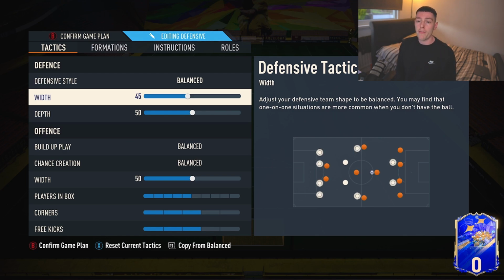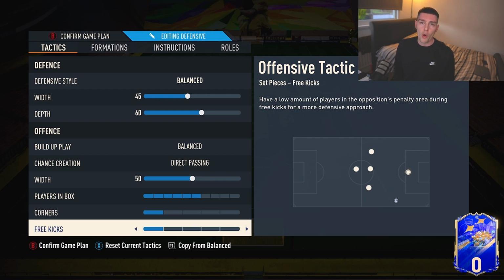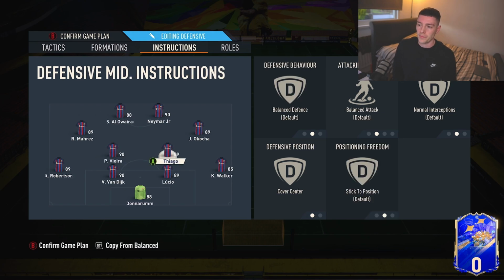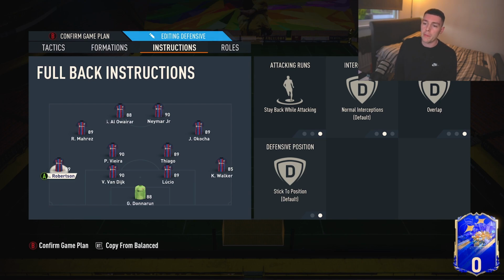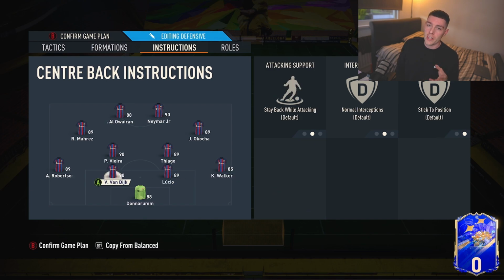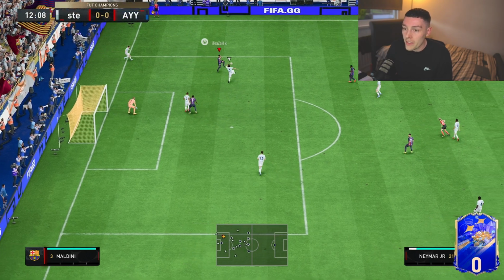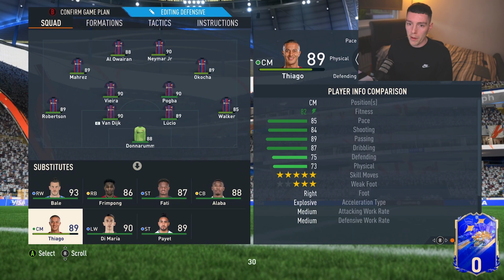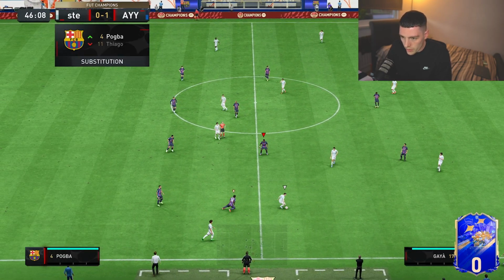META 4222 CUSTOM TACTICS!! BEST FORMATION IN FIFA 23? **POST PATCH**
WE TAKE A LOOK AT THE 4222- IS IT GOOD IN FIFA 23 ULTIMATE TEAM?!

What to expect from AYYLP:

► FIFA 23 Player picks
► FIFA 23 Ultimate Team
► Pack Openings
► Squad Builders
► Road To Glory
► Icon Packs
► Icon Player picks
► Fut Champions
► Rewards
► Custom Tactics
►Player Reviews